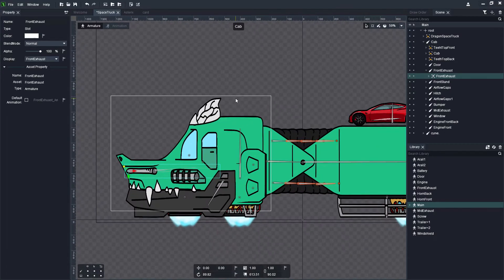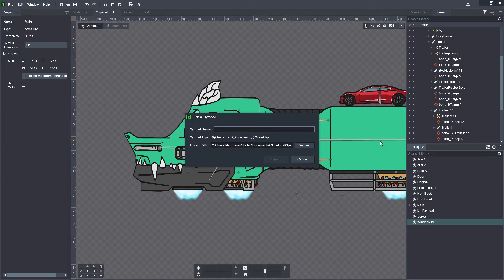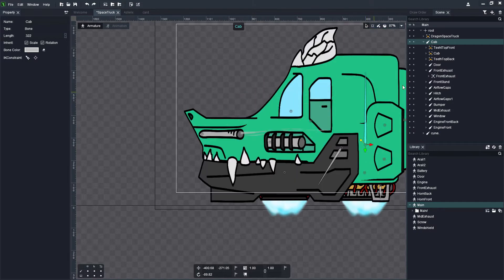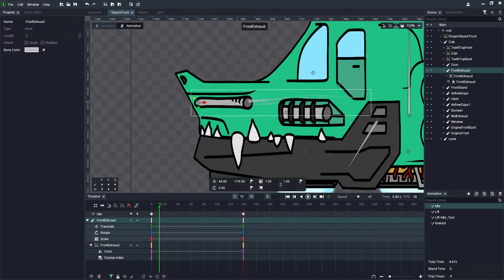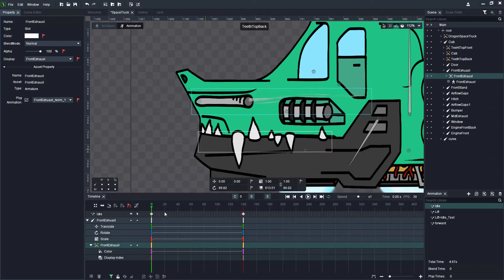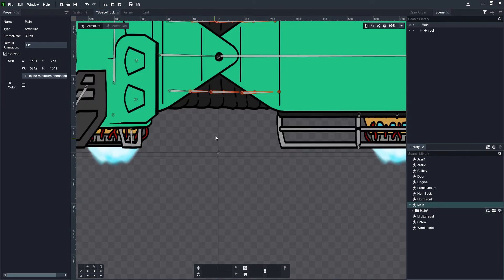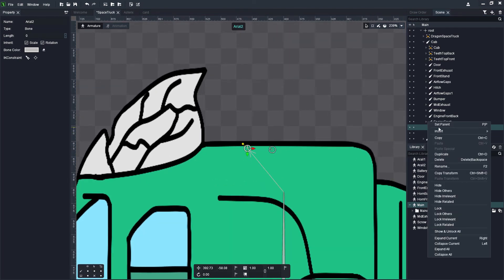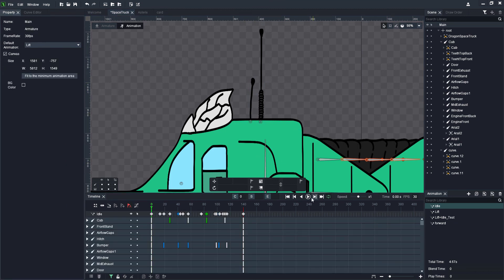DragonBones Pro 5.6: Tutorial 9 - Adding child armatures to your animations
The next tutorial will be covering the motion comics of Dragonbones Pro 5.6

The video animations were created with DragonBones Pro 5.6, the video was compiled with Shotcut and the audio was recorded and edited with Audacity.

Thank you DragonBones for this amazing software!

Computer specifications:
i7 3.4 GHz
16 GB gaming ram
Nvidia GTX 970
HDD storage